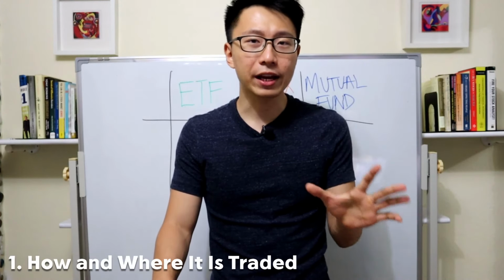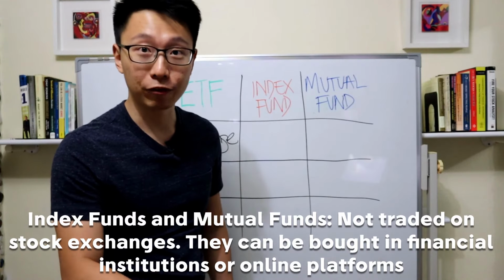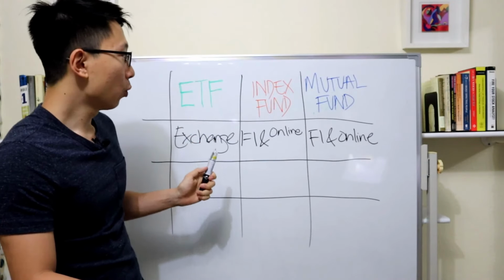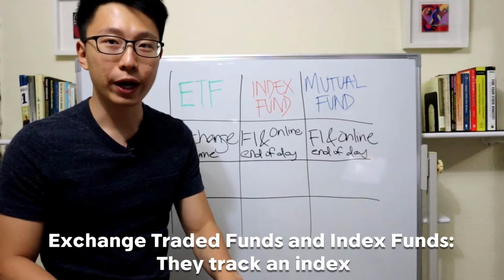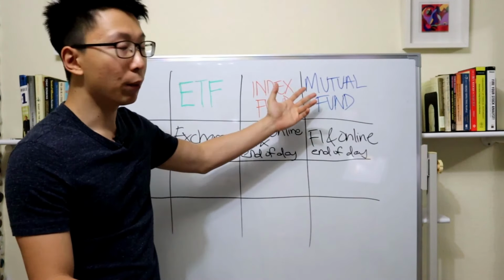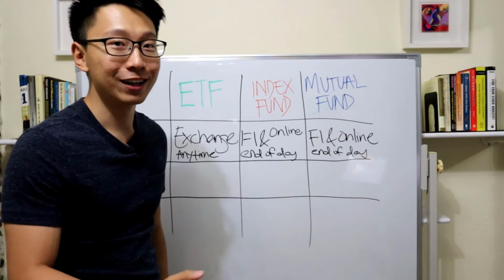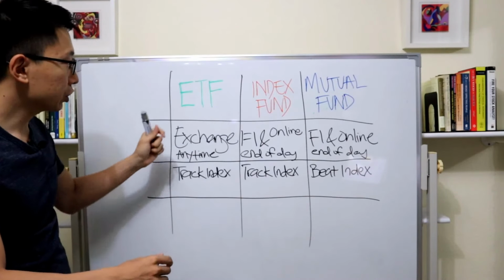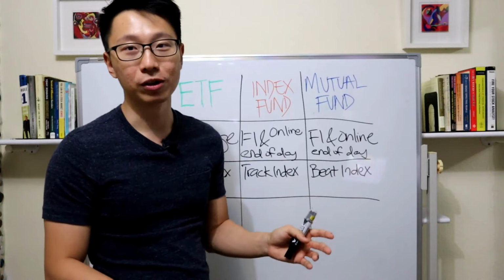ETF vs Index Fund vs Mutual Fund | Which Is Better? - Investing For Beginners Part 6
ETF vs Index Fund vs Mutual Fund - Which Is Better?

What are these fancy investment terms?

These are actually one of the most popular types of investments for both beginners and professionals.

But what are they? what are the differences? and which is more suitable for you?

In this video, I'll share with you just that and how you can invest in one.

Not long ago, Geraint was struggling in all aspects of his life, his relationships, health and finances.

He was in a position where his first business venture was failing, his savings was declining fast, his health deteriorated drastically and was on the brink of a failed relationship.

He had nothing but a strong desire to make things work.

With this strong desire, Geraint eventually stumbled on this concept of self-love and his life started to change.

Fast forward to today, Geraint is now an internationally published author, speaker, a profitable investor, and a highly sought after financial advisor in Singapore. He has also been featured on various media outlets such as Yahoo Finance, Reuters, Morningstar, ABC News, Fox News, CBS, NBC News.

★☆★💖 BE PART OF THE FREEDOM LOVERS COMMUNITY 💖★☆★

This is for you if you want to build strong finances and relationships at the same time!

Here's what you'll get:

✅ Relationship Tips
✅ Investing Tips
✅ Personal Finance Tips For Couples

★☆★ GET YOUR FREE TOOLS BY JOINING MY INVESTING TELEGRAM CHANNEL! ★☆★

✅ My Ebooks & Checklists
✅ Personal Finance Tips
✅ Investing Tips
✅ Lobangs and Good Deals!

★☆★💖 BE PART OF THE MAGNET ATTRACTION CIRCLE 💖★☆★

This is for you if you are an aspiring or existing Financial Advisor who wants to know how to build an attraction based business model!

Weekly training (video/post/fb live) on:
✅ Top Producer Mindset Tips
✅ Client Attraction Strategies
✅ Advance Psychology Techniques

★☆★ JOIN MY TELEGRAM CHANNEL FOR FINANCIAL ADVISORS! ★☆★

Weekly newsletters on:
✅ Client Attraction Strategies
✅ Advance Psychology Techniques

★☆★ CONNECT WITH GERAINT ON SOCIAL MEDIA ★☆★